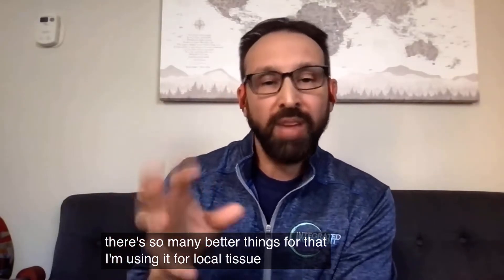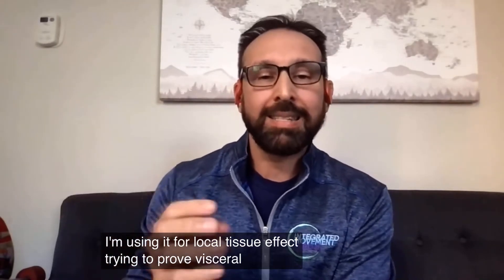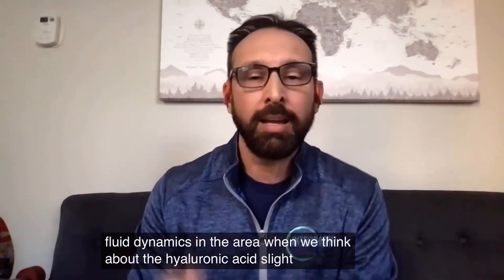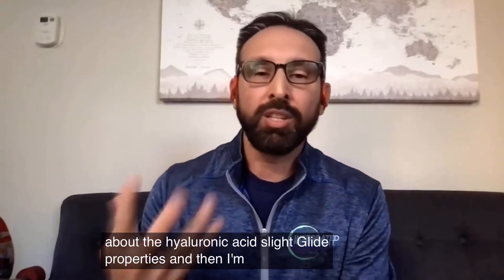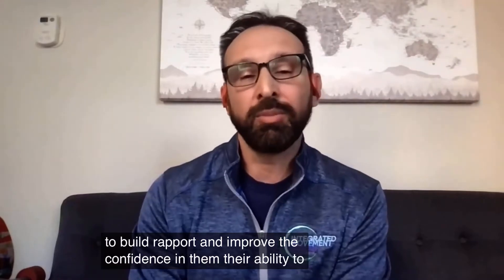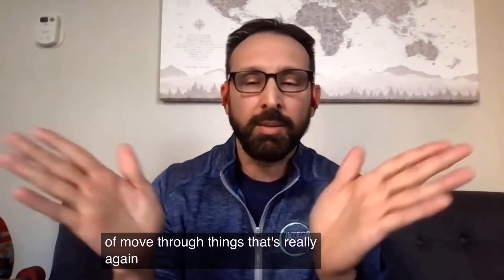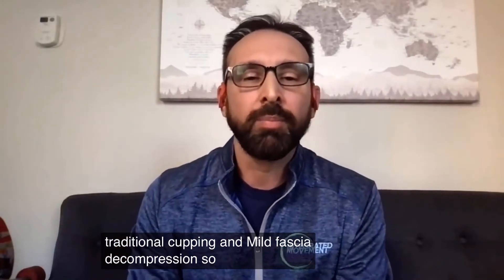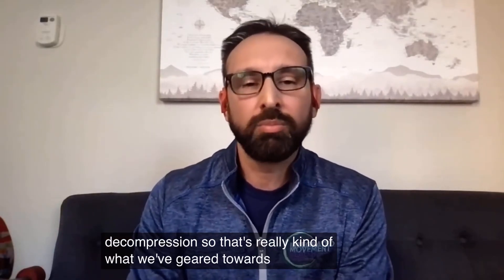The Controversies of Cupping Therapy in Physiotherapy with Christopher DaPrato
✨ Cupping therapy has become a hot topic in the physiotherapy world, with some practitioners expressing skepticism about its benefits and safety. In this article, we delve into the debates surrounding cupping therapy with the guidance of Christopher DaPrato, an expert in the field. We explore the common misconceptions about cupping therapy and what the latest research says about its efficacy and safety. Additionally, we examine the potential benefits of cupping therapy
👉🏻Christopher DaPrato 's interview on PT Pro Talk Podcast

This channel, you will find Physical Therapy related content, like interviews with experts that share their views and experiences, providing relevant information to help Physical Therapists to improve their practice and patient care!

Related search
Cupping therapy
Physiotherapy
Controversies
Christopher DaPrato
Efficacy
Safety
Musculoskeletal conditions
Injury rehabilitation